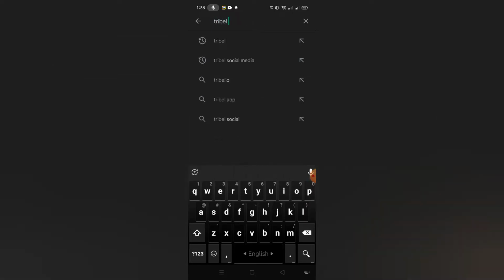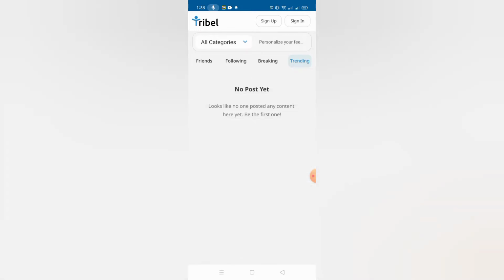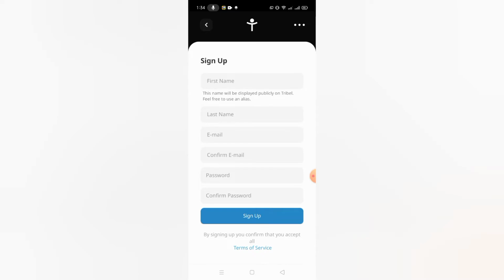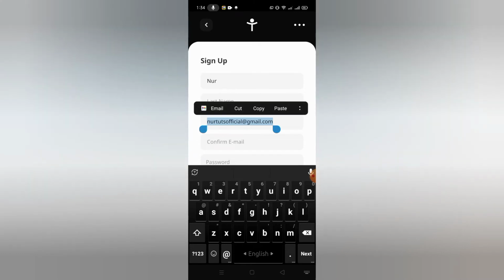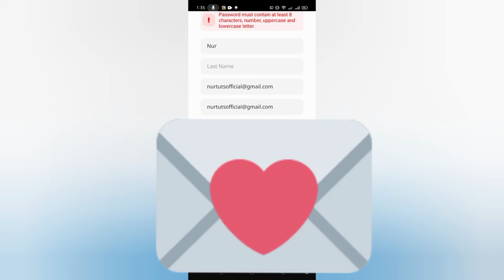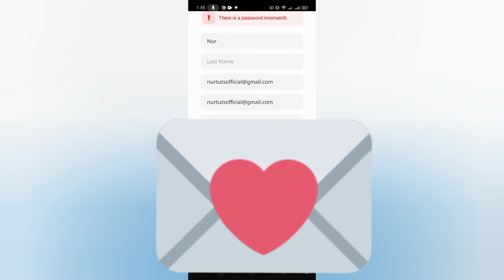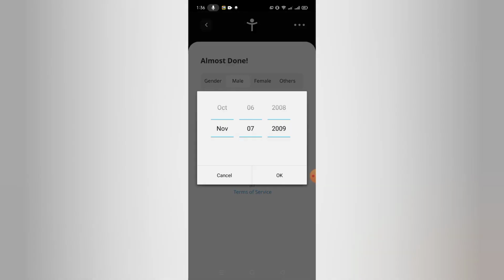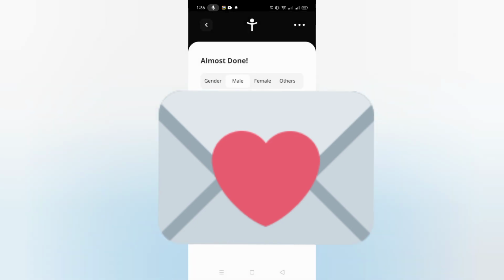How to create account Tribel Social | Best Twitter Alternative Social Account